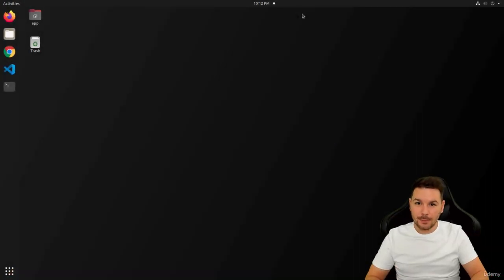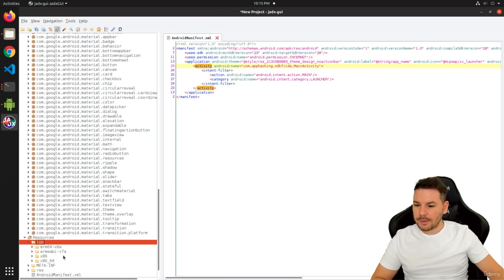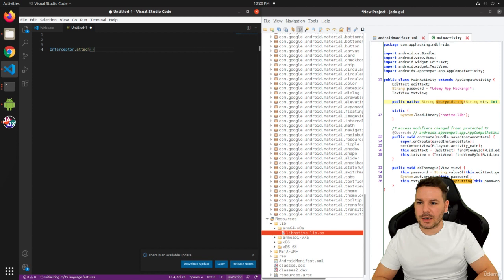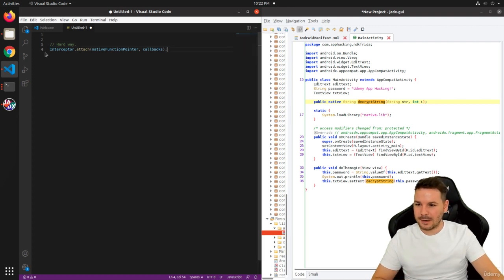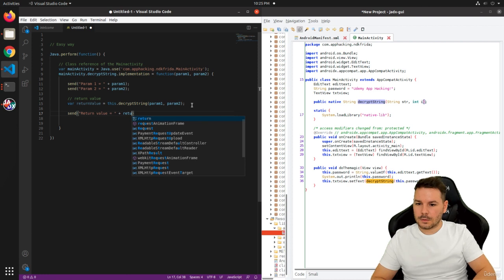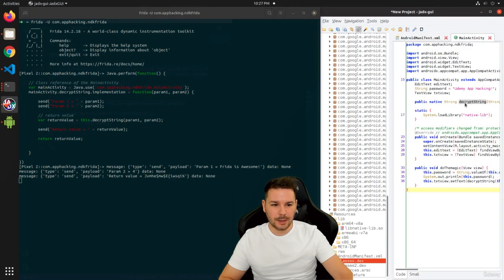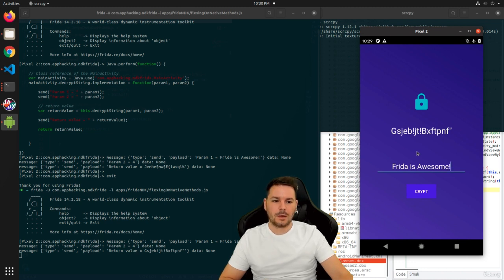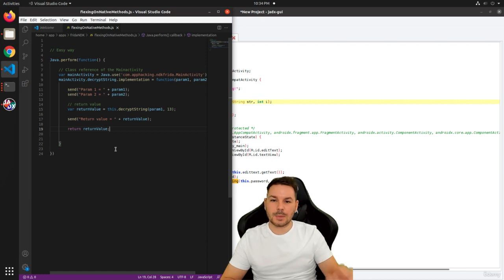6.25 NDK hooking Easy Way